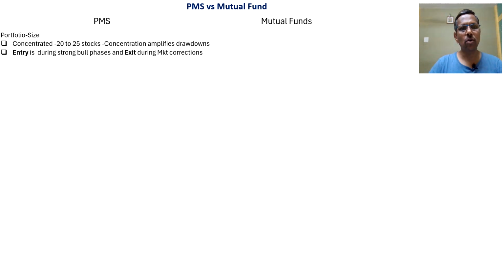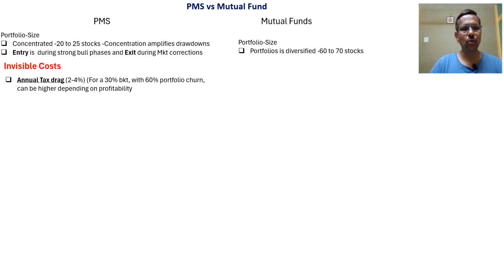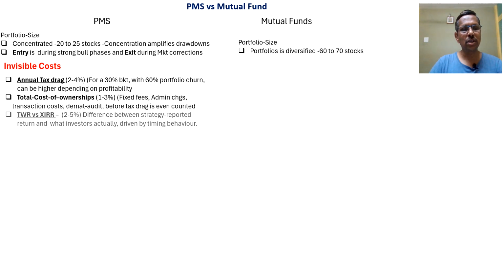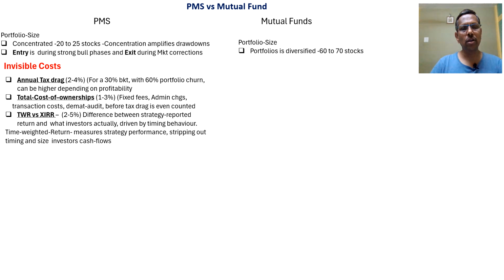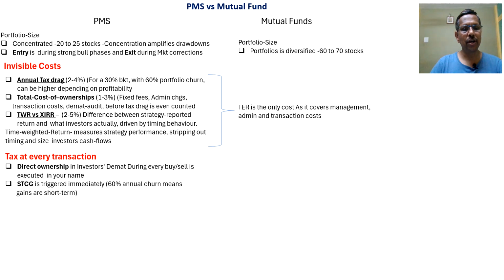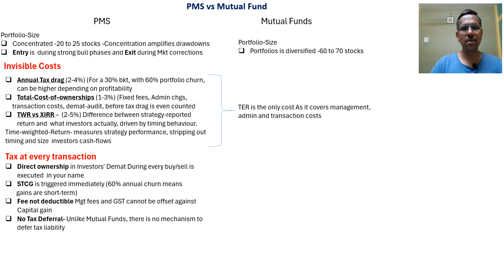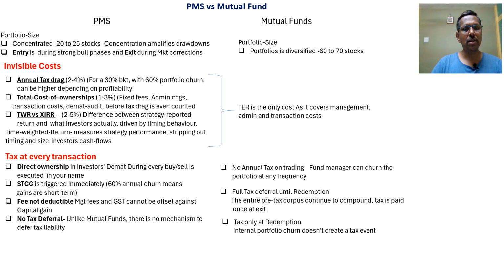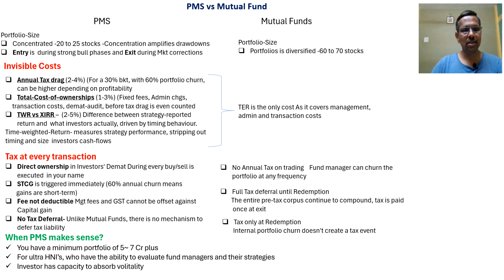PMS vs Mutual Fund